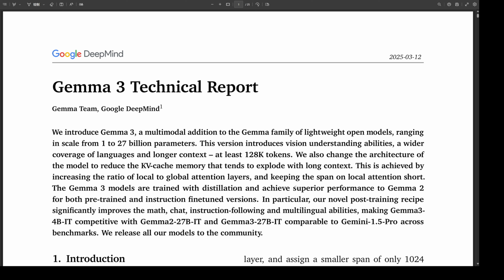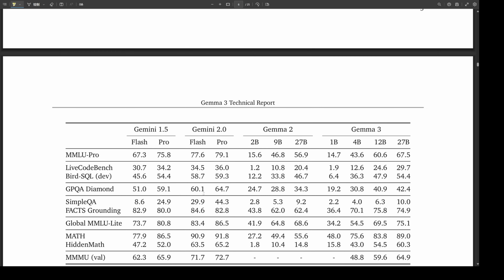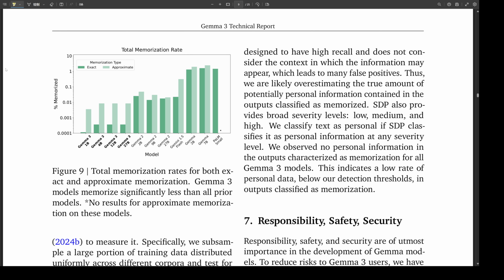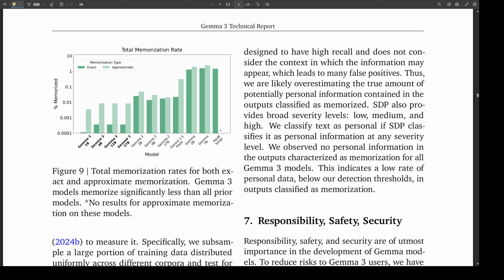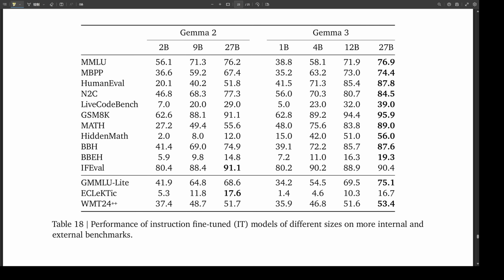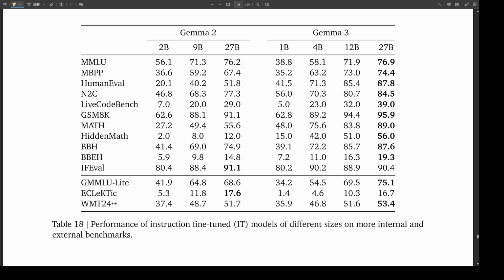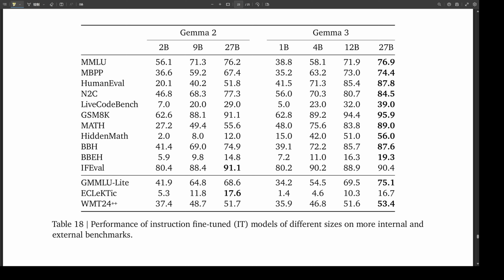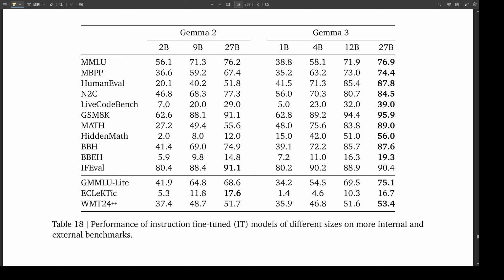Gemma 3 technical report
Gemma 3 is a lightweight open model family (1B–27B parameters) that integrates vision understanding, multilingual coverage, and extended context windows (up to 128K tokens). Here is everything you need to know:

Multimodal architecture – Gemma 3 incorporates a frozen SigLIP vision encoder, condensing images into 256 “soft tokens.” A new Pan & Scan (P&S) method better handles images of varying aspect ratios by splitting them into crops at inference, improving tasks like document QA or text recognition. Use it to analyze images, text, and short videos.

Up to 128K context length – By interleaving local (sliding-window) and global attention layers (5:1 ratio), Gemma 3 curbs the explosive KV-cache memory usage typical of longer contexts. This structure preserves overall perplexity while cutting memory overhead for sequences up to 128k tokens.

Knowledge distillation & quantization – The model uses advanced teacher-student distillation and is further refined with quantization-aware training (QAT). Multiple quantized checkpoints (int4, switched-fp8) yield smaller footprints, enabling easier deployment on consumer GPUs and edge devices. Gemma 3 can fit on a single GPU or TPU host.

Instruction-tuned performance – After post-training with specialized reward signals (for math, coding, multilingual chat), Gemma 3 IT significantly outperforms previous Gemma 2 across benchmarks like MMLU, coding (HumanEval), and chat-based evaluations. Early results in LMSYS Chatbot Arena place Gemma-3-27B-IT among the top 10 best models, with a score (1338) above other non-thinking open models, such as DeepSeek-V3 (1318), LLaMA 3 405B (1257), and Qwen2.5-70B (1257).

140 languages and advanced workflows- Gemma 3 supports 35 languages out-of-the-box and pretrained to support over 140 languages. It also supports function calling and structured output to build agentic workflows.

Safety, privacy, and memorization – Focused data filtering and decontamination reduce exact memorization rates. Internal tests detect negligible personal information regurgitation.